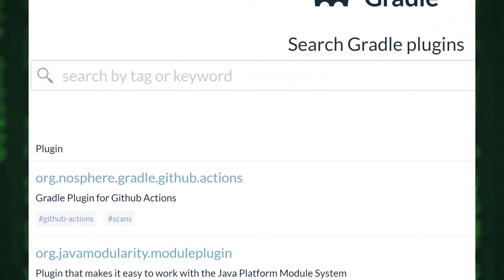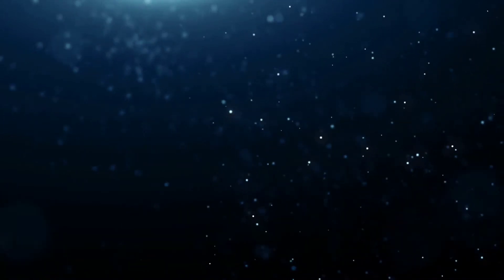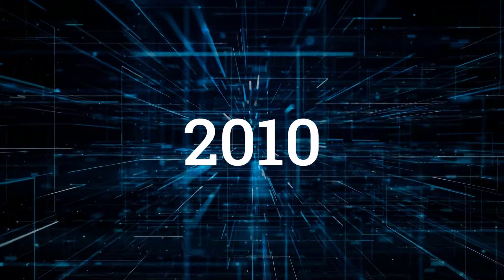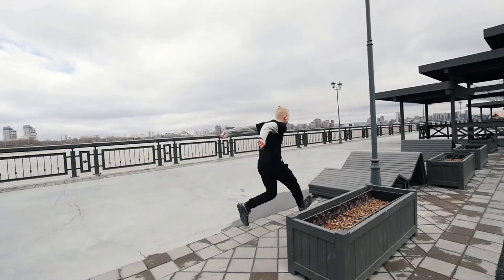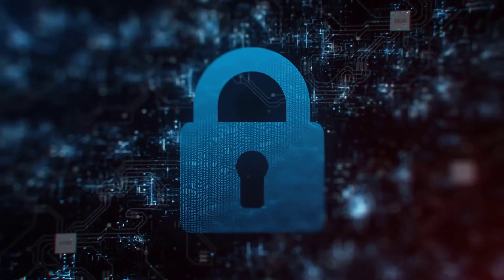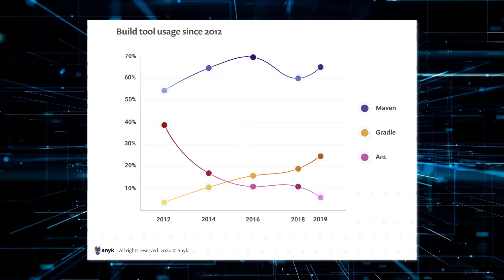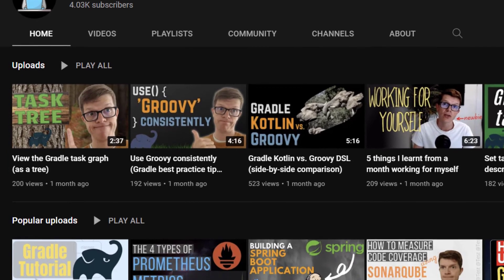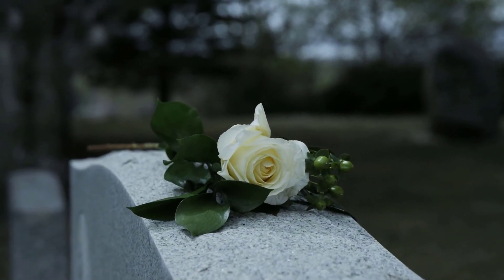Why Gradle Is DESTROYING Maven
In the Maven vs. Gradle build wars there's still everything to play for, but how did we get here? Join this journey of discovery from Maven's humble beginnings as an Ant-killer in 2001, to 2008 when Gradle dared to challenge the build tool status quo, to the present day where Gradle usage amongst JVM developers continues to grow.

✔️Gradle's humble beginnings 0:00
✔️Back to when Apache Maven was born 1:33
✔️Maven makes inroads against Apache Ant 3:44
✔️Hans Dockter's dream of a better build tool 4:17
✔️Gradle's winning streak 5:46
✔️Maven vs. Gradle in 2021 6:55
✔️What holds back projects from migrating to Gradle 7:29
✔️What next? 9:29